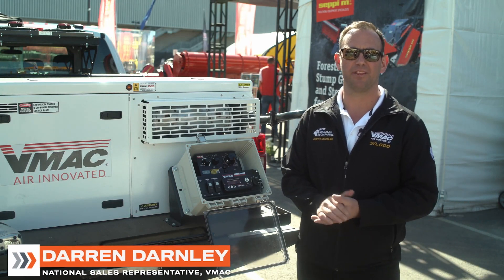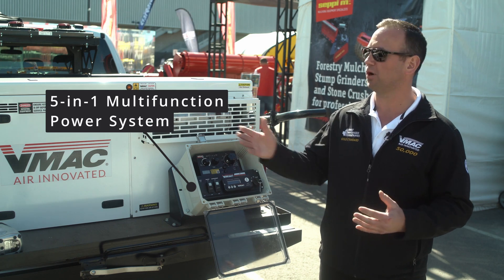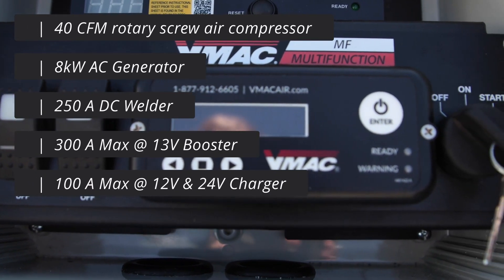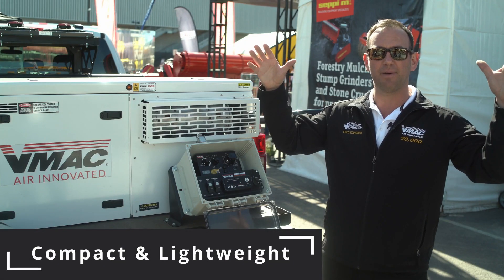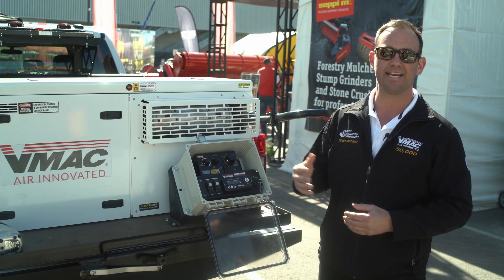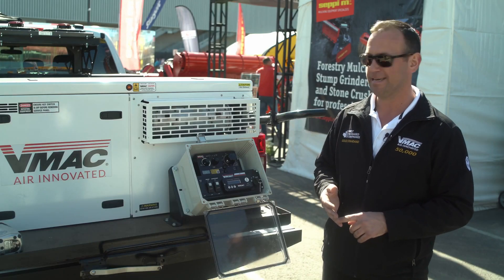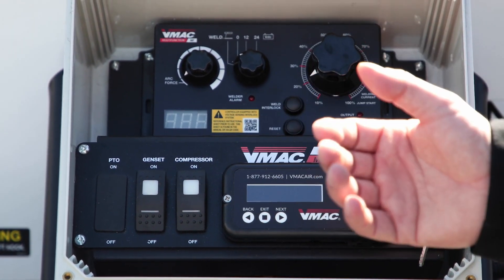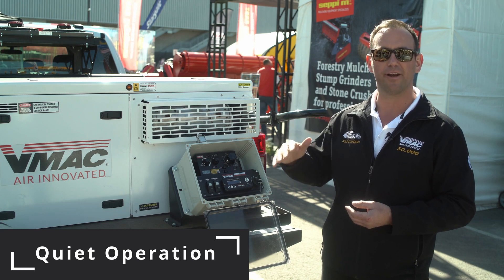VMAC 5-in-1 Multifunction Demo at CONEXPO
Darren Darnley, National Sales Rep at VMAC, demonstrates the 5-in-1 Multifunction at CONEXPO. The 5-in-1 is Powered By Honda and combines five power sources in one machine, including a 40 CFM air compressor, 8 kW generator, 250 A welder, 300 A battery booster, and 12/24V charger. Check out this video to learn more about VMAC's versatile 5-in-1 multi-power system!